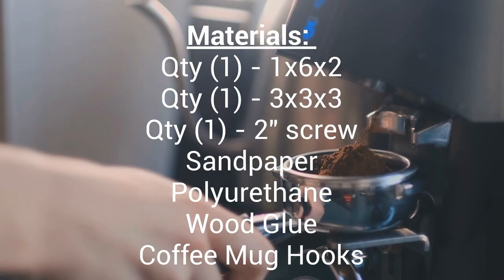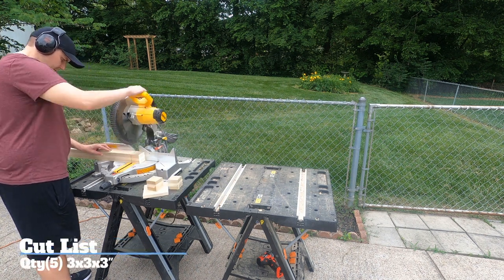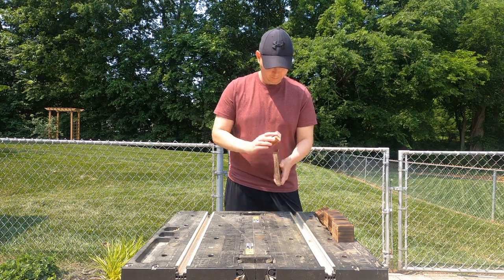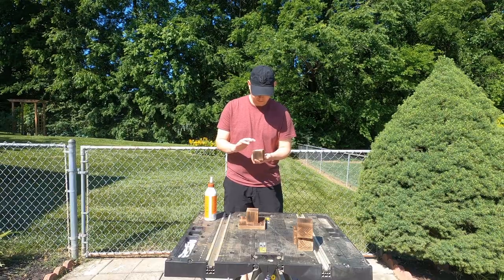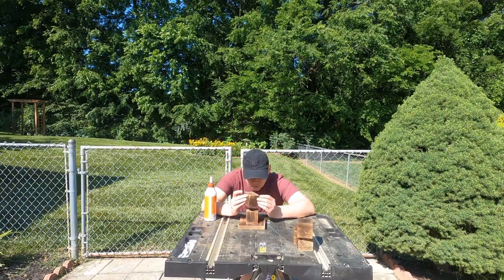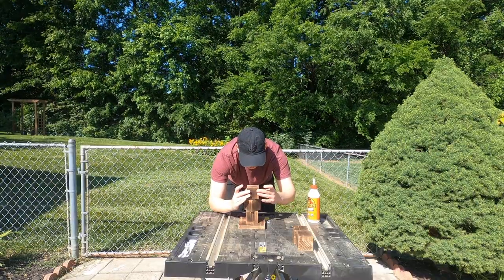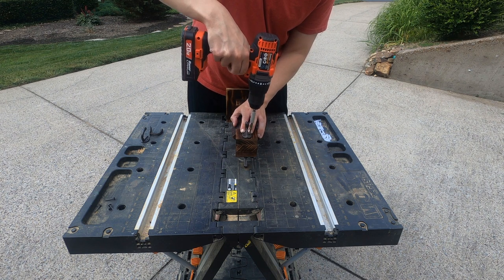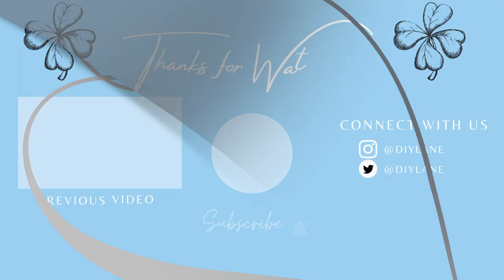Build Your Own Coffee Mug Holder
Hello, in this video, we walk through how to build your own Coffee Mug Holder.

TOOLS NEEDED:
○ Miter Saw
○ Circular Saw
○ Orbital Sander
○ Tape Measure

MATERIALS
○ Minwax Pre Stain
○ Minwax Early American Stain
○Sawtooth Hooks
○ Wood Glue
○ Foam Paint Brushes
○ Vinyl Gloves

CAMERA EQUIPMENT:
○ GoPro Camera
○ GoPro Snap Camera Mount
○ GoPro Tripod

WHAT I LISTEN TO WHY I WORK:
○ I love books and always have one on when I'm woodworking in the shop. My favorite place to get books is Audible Plus.

00:00 Introduction
00:10 Material & Tools
00:25 Cut List
00:35 Wood Burn
00:45 Sanding
00:55 Assembly
02:06 Coffee Mug Hooks
02:25 Special Message from Our Cats